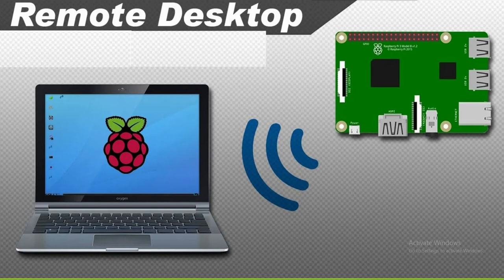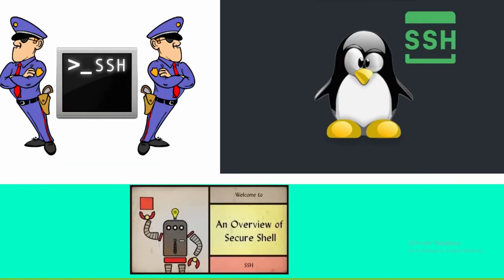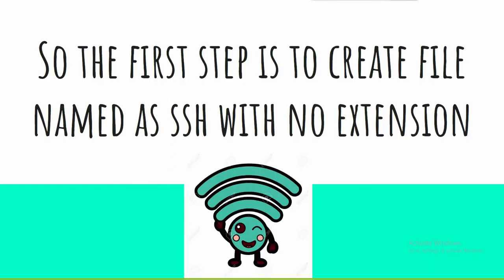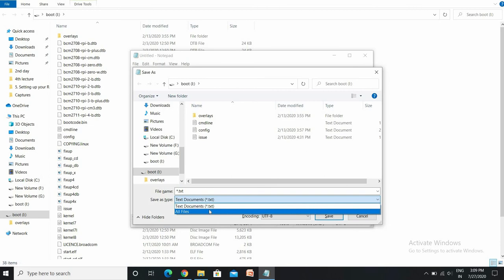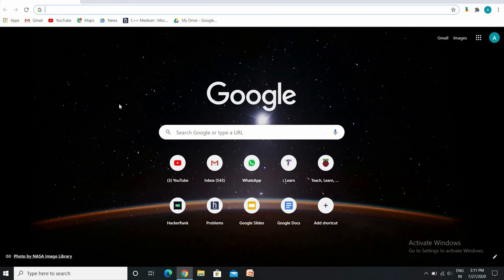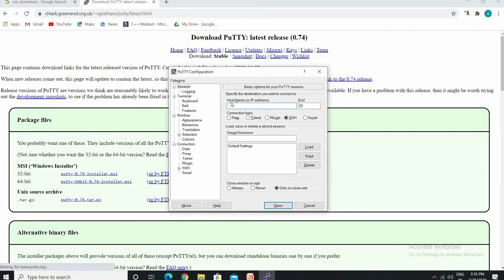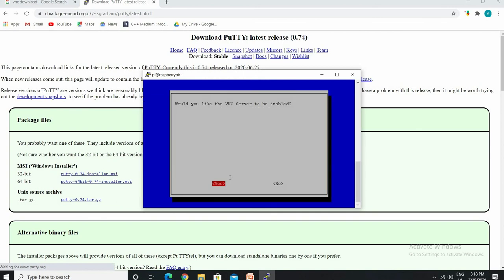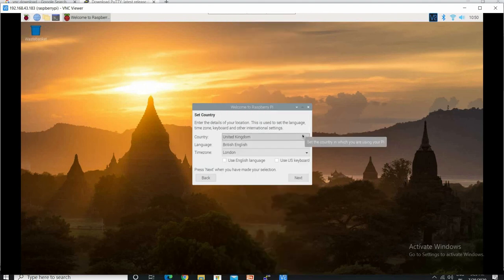Episode 4 - Connect Raspberry Pi Virtually using VNC Viewer and Putty client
In this video, You will get to know how to connect your RaspberryPi Virtually using VNC viewer and Putty client.

1. Create ssh file with no extension
2. Create a wpa_supplicant.conf file for wifi connection
3. Using putty client enable the VNC option of RaspberryPi and set the resolution of RaspberryPi.
4. Use IP address in VNC viewer to connect RaspberryPi virtually using VNC viewer.

Code for wpa_supplicant.conf file =

ctrl_interface=DIR=/var/run/wpa_supplicant GROUP=netdev
update_config=1
country=::TWOLETTERCOUNTRYCODE::
network={
    ssid="Your_SSID"
    psk="Your_Password"
Copy this code and do a couple of changes - Change country code and write SSID and password of WIFI